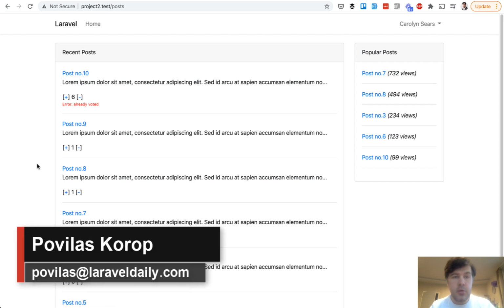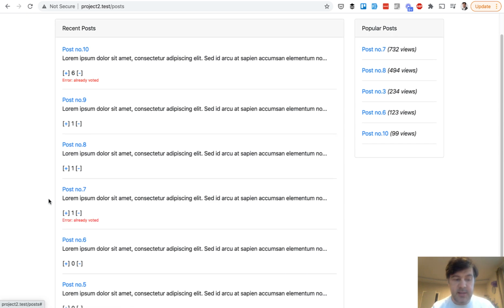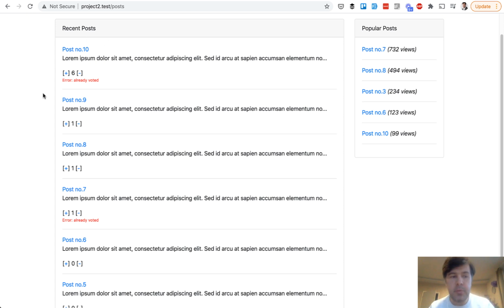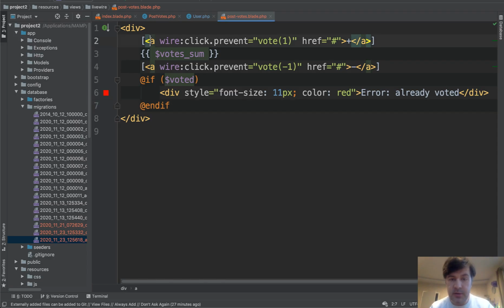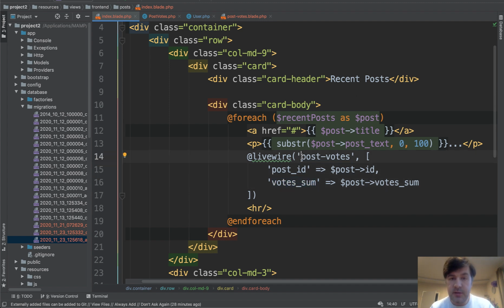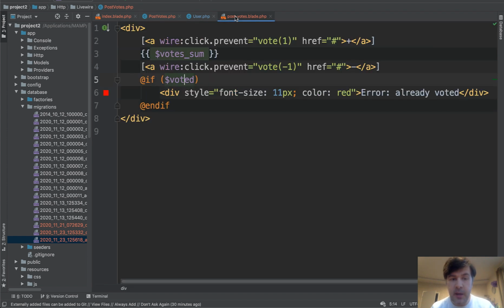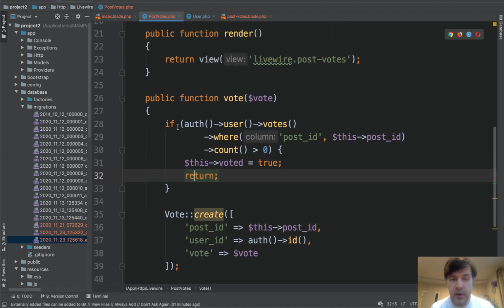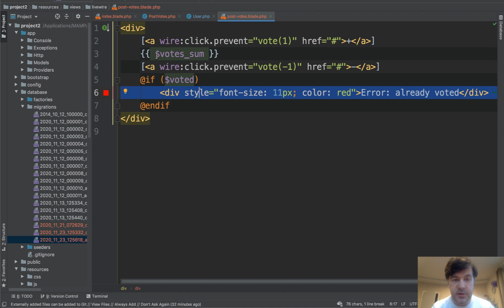Laravel Livewire: Upvoting Posts without JavaScript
A simple example of a Livewire component that allows you to upvote/downvote posts, like on Reddit.